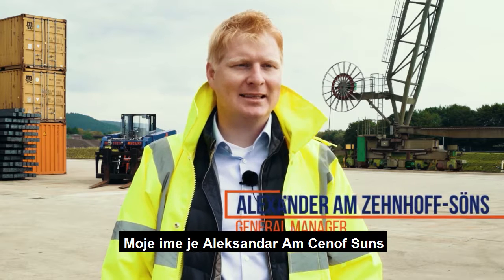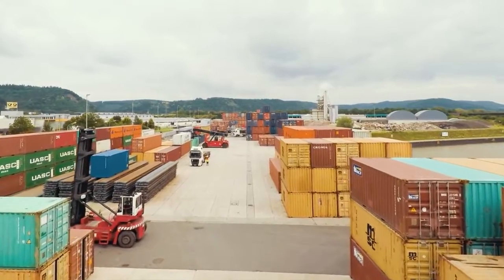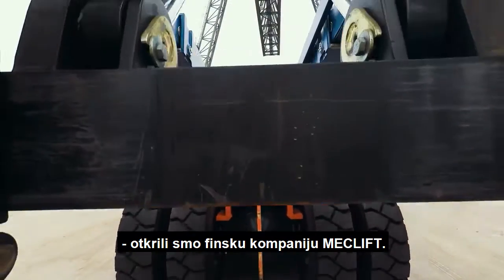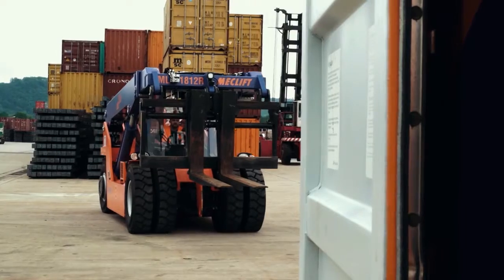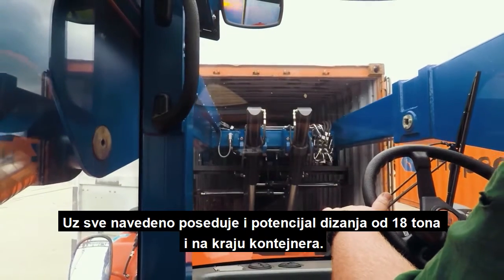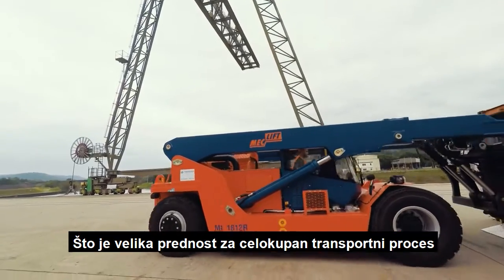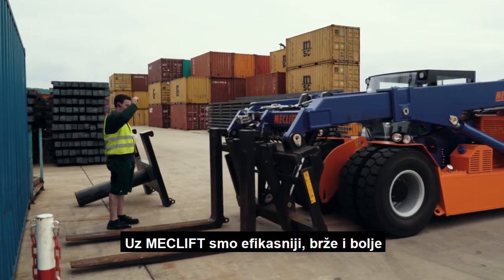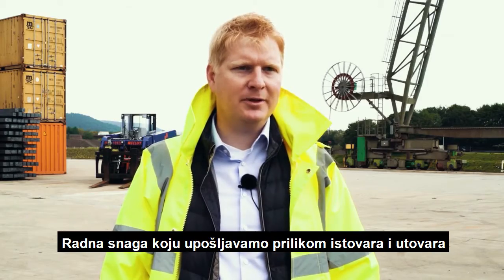MECLIFT 18tona | Iskustva klijenata | Luka Trir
Am Zehnhoff Söns iz Nemačke je operator lučkog terminala u Luki Trir. Am Zehnhoff Söns  zadovoljan je korisnik MECLIFT ML1812R nosivosti 18 tona.

Meclift ML1812R  visenamenski, telehendler klijent Am Zehnhoff Söns u Luki Trir koristi pre svega na  poslovima punjenja i pražnjenja kontejnera i zahvaljujući njemu je značajno ubrzao svoje operacije i smanjio troskove.

Okovje Multiauto Group je ponosni partner MECLIFT-a.

Nemojte se ustručavati da kontaktirate nekog od naših specijalista. Za više informacija posetite našu veb stranicu!